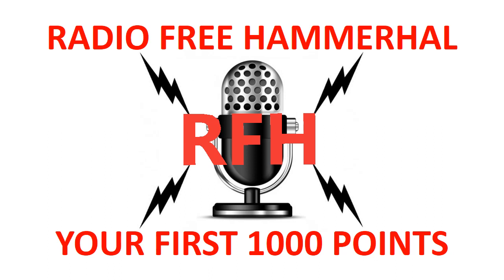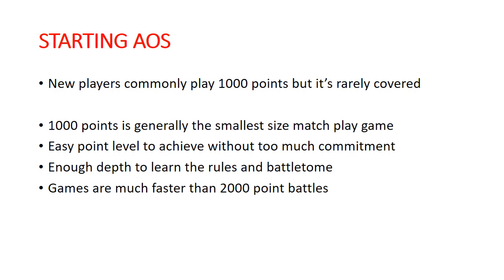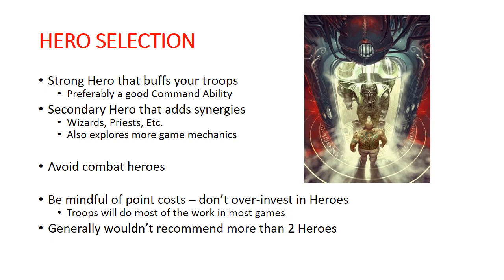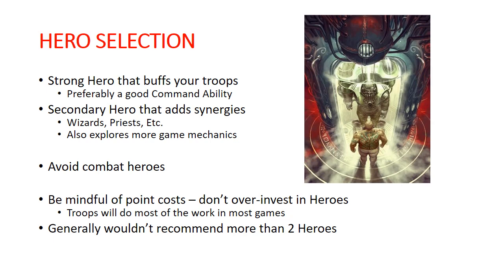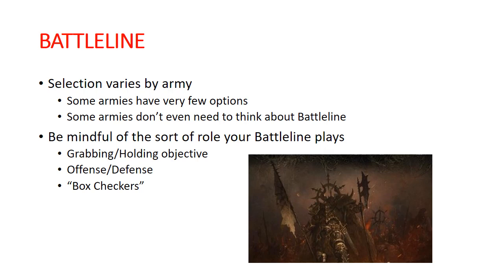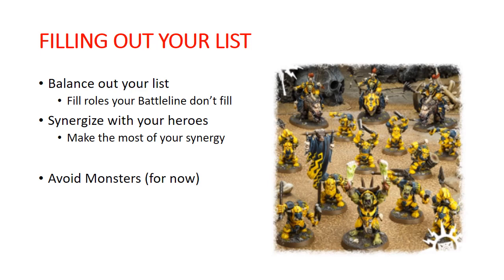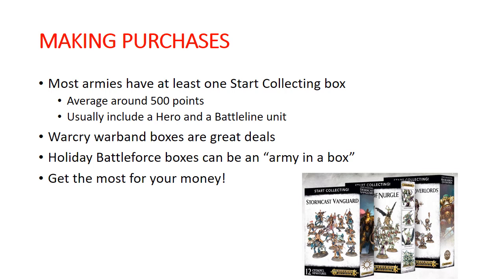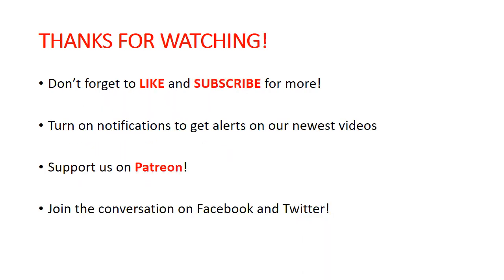Your First 1000 Points of Age of Sigmar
In this video we discuss some ideas of what sorts of things to include in your first 1000 point Age of Sigmar list